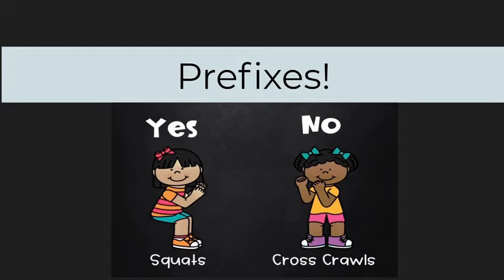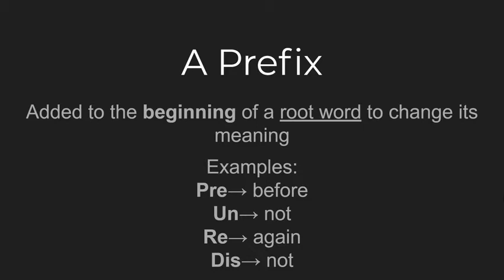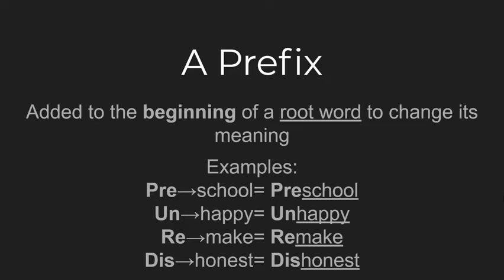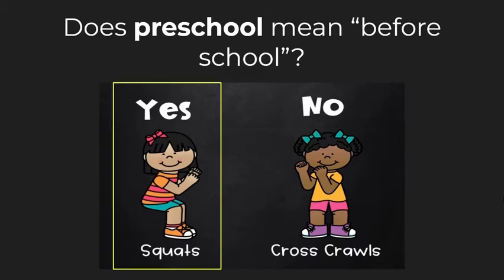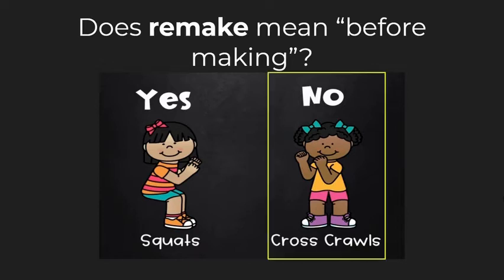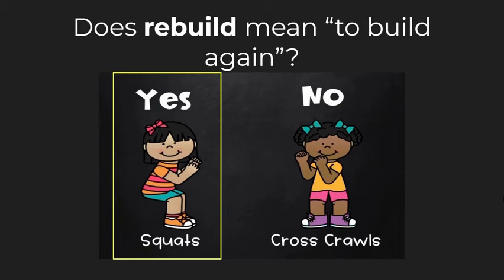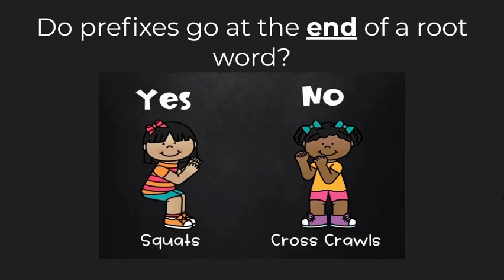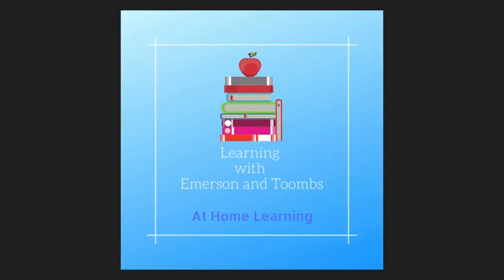Prefixes Movement Activity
Review prefixes with this exercise movement activity.